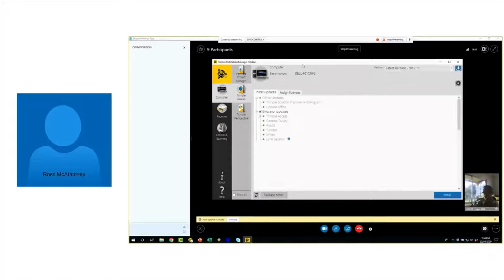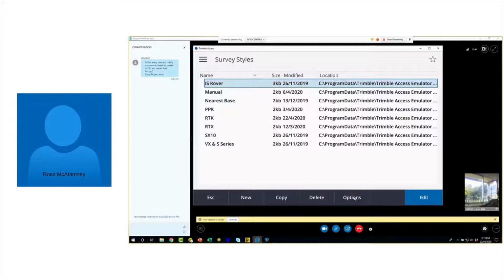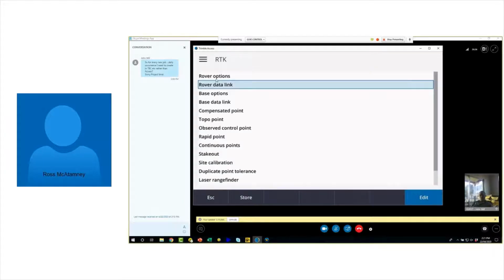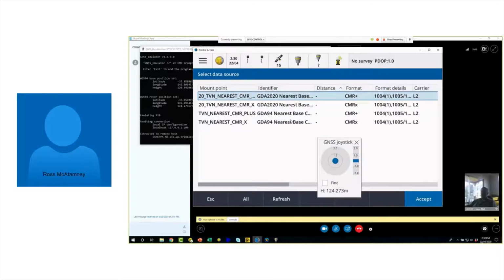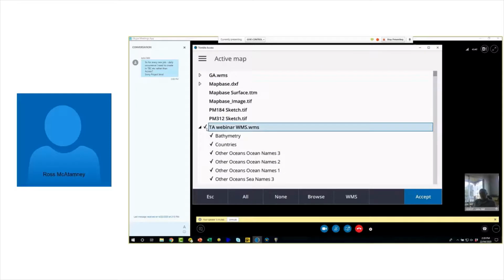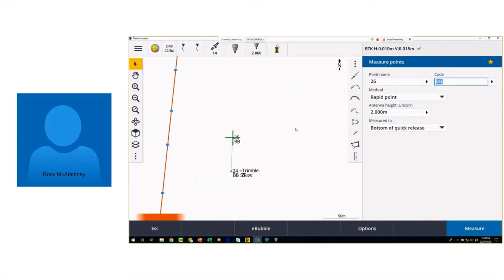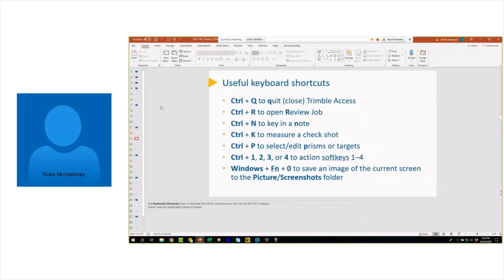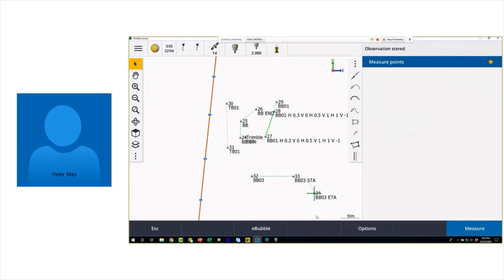Working with Trimble Access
A look at how Trimble Access works and some of the tips and tricks involved with using it.